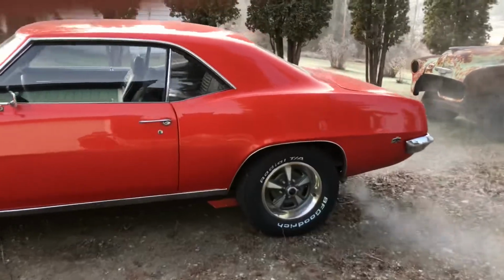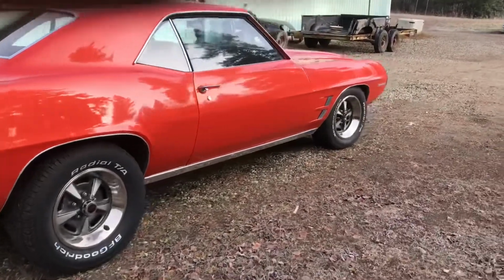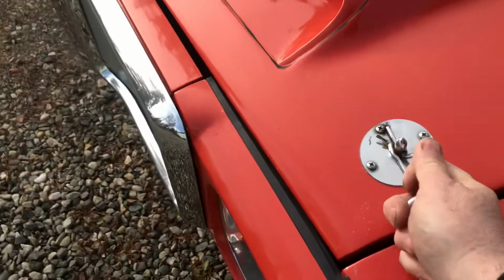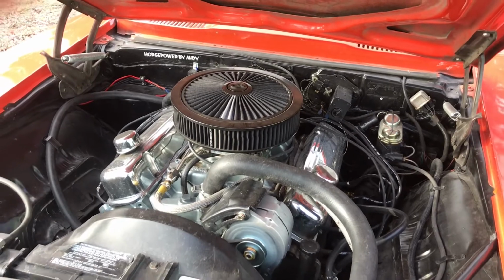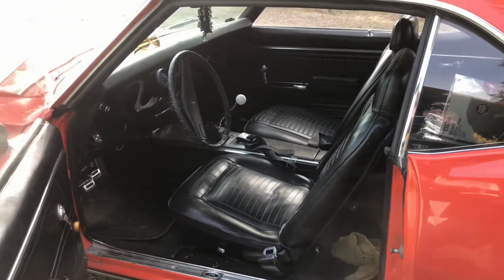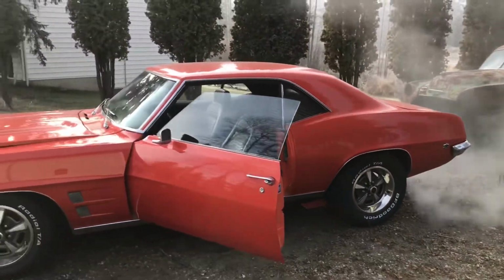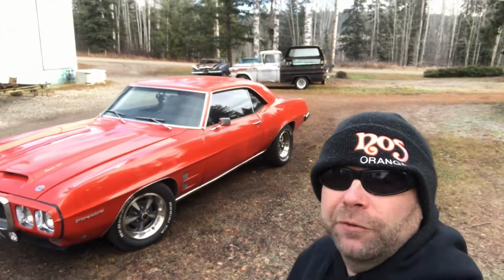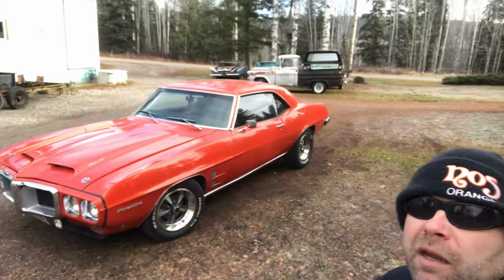69 Firebird ride along and burnouts!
Going for a drive in my 1969 Pontiac Firebird with a 400 4 speed